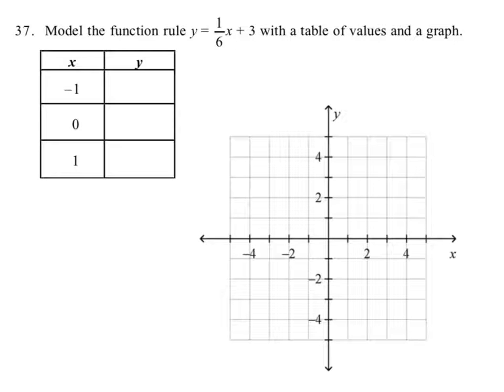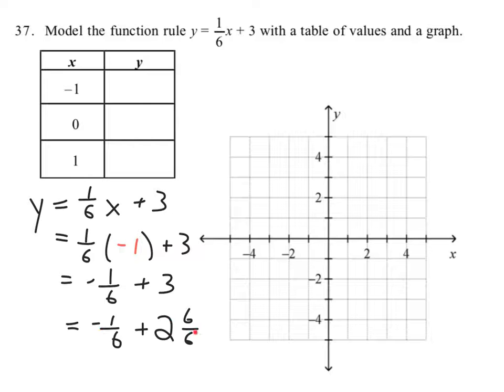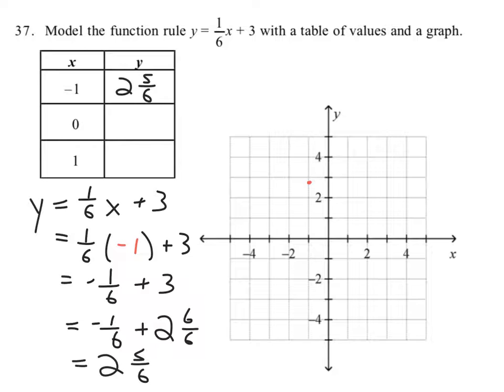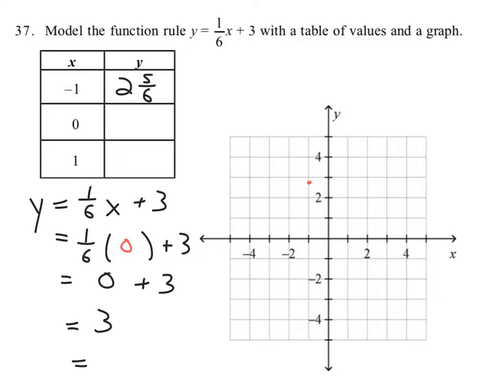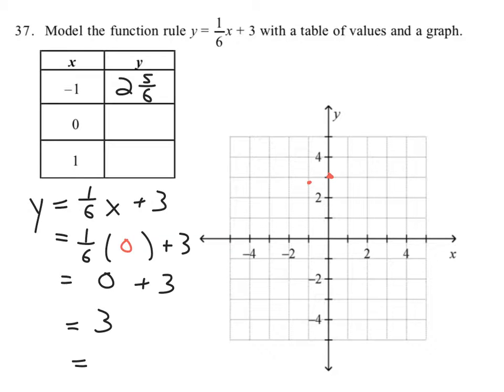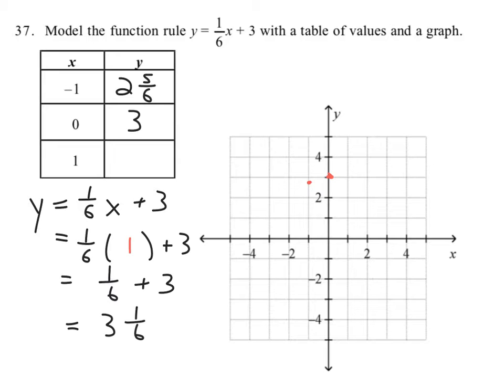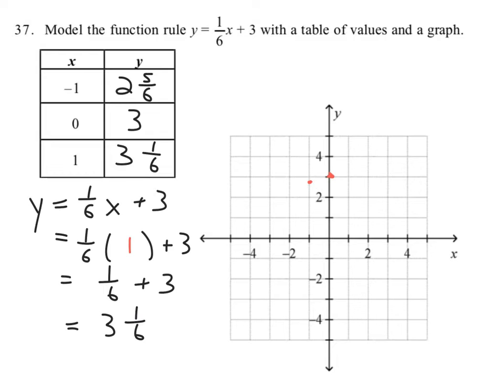Alg 1 Unit 4 Study Guide #37